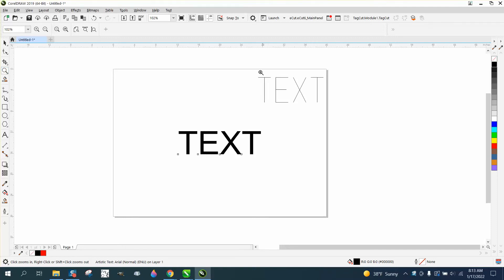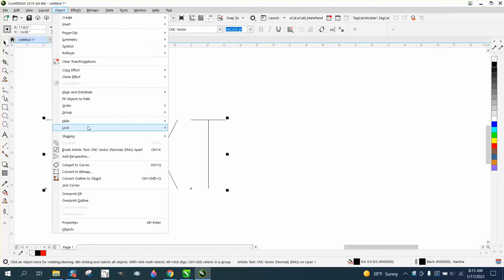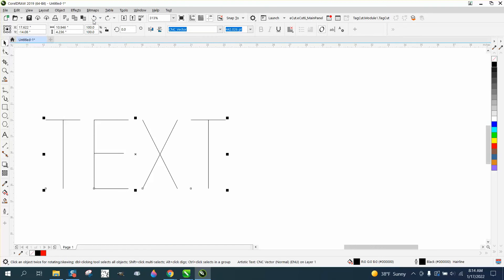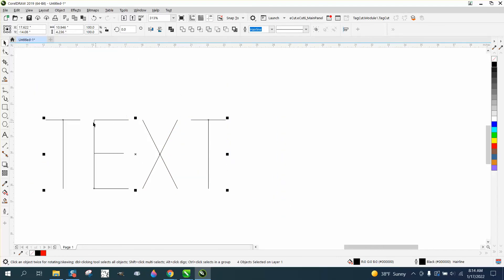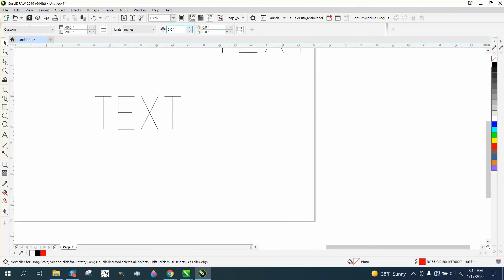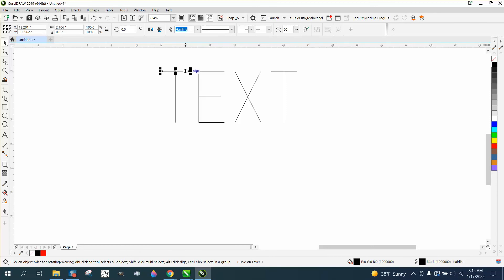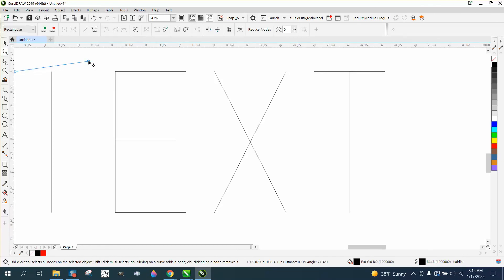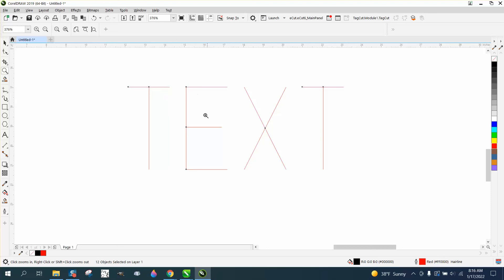Corel Draw Tips & Tricks Single Line Font and Text to path and more Part 5 UPDATE